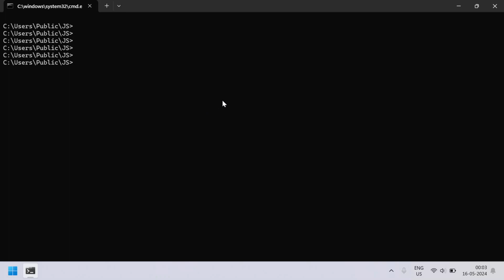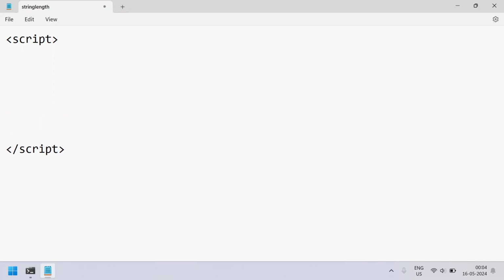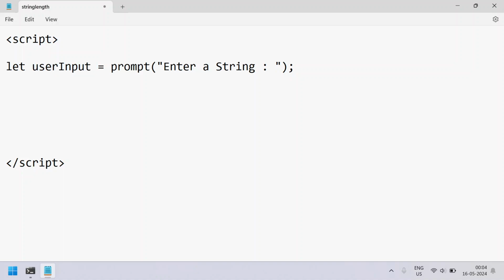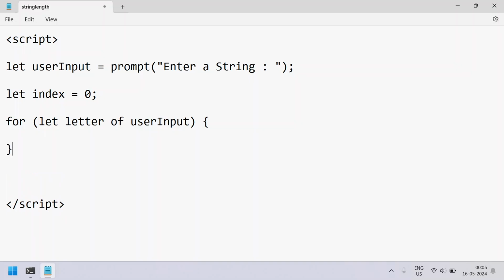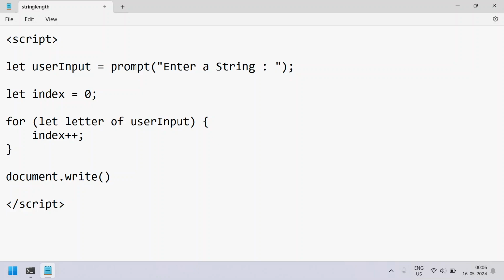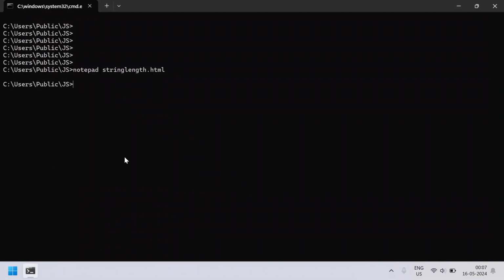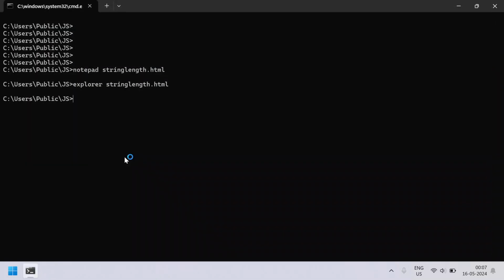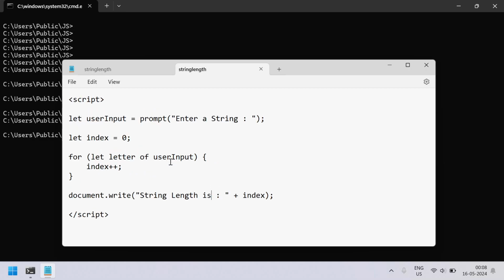write a javascript program to accept string and calculate its length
Hi Guys,

In this video you will learn how to write a javascript program to accept string and calculate its length and run it.